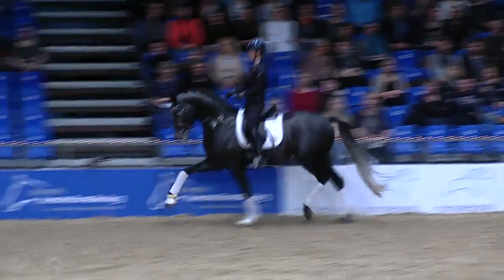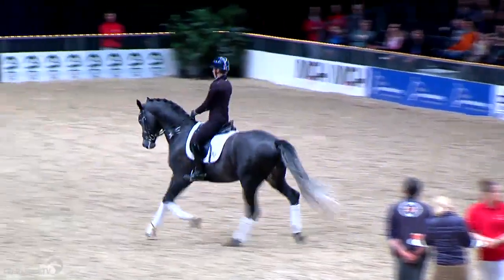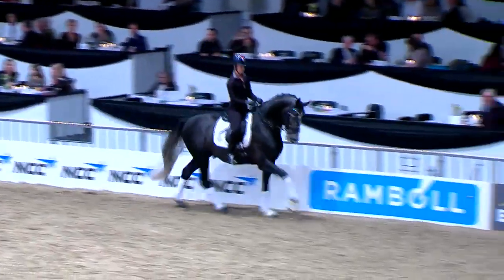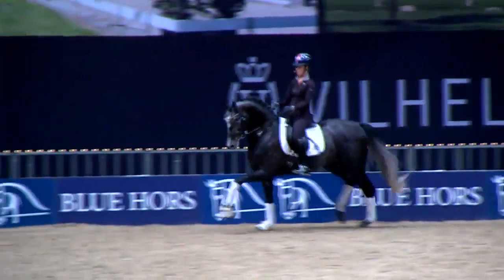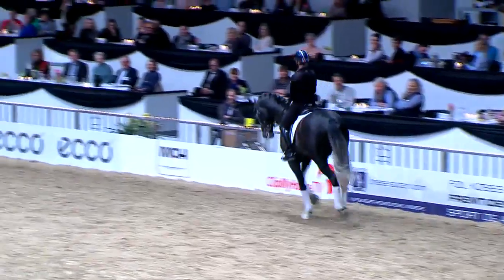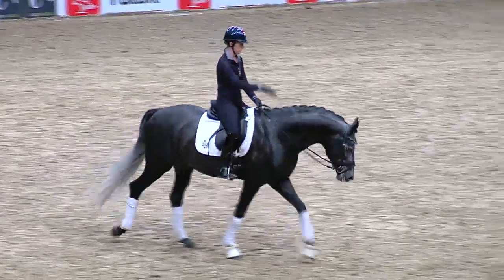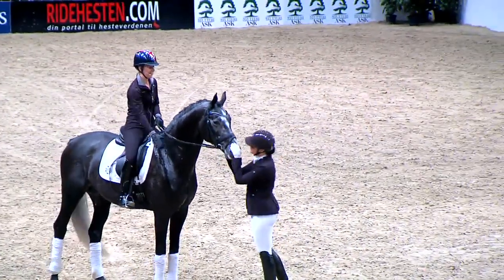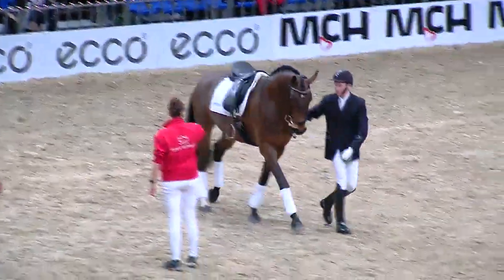Tørveslettens Fifty-fifty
Tørveslettens Fifty-fifty (Stedinger/Carano), Danish Warmblood Young Horse Championship 2015. Testrider Charlotte Dujardin rewarded him with 10 in ride ability and 10 i potential.